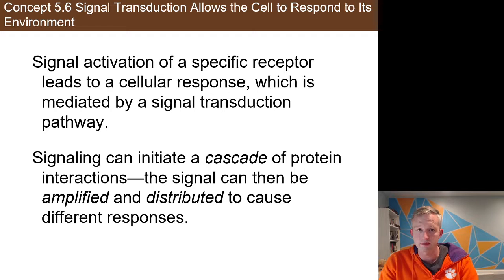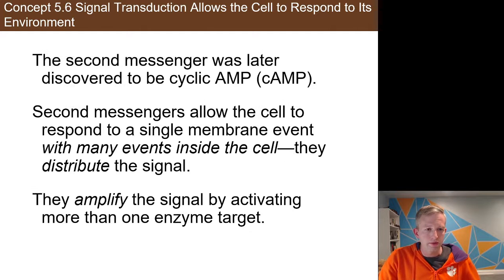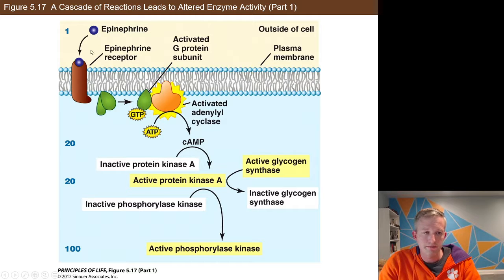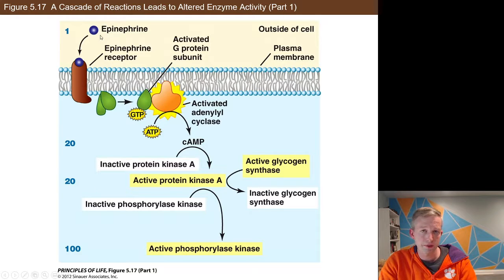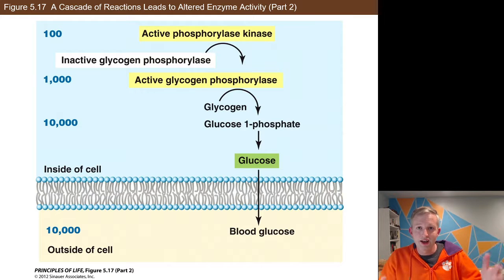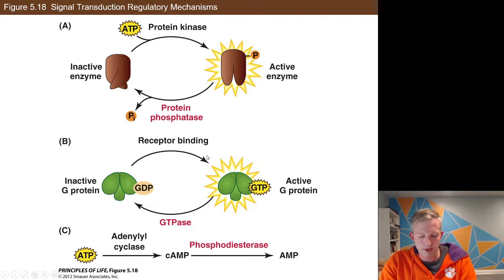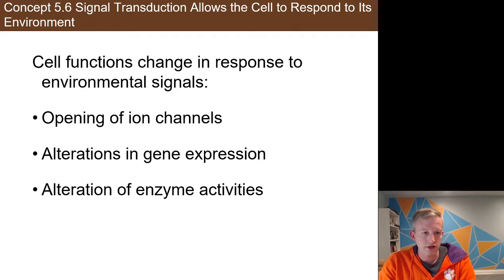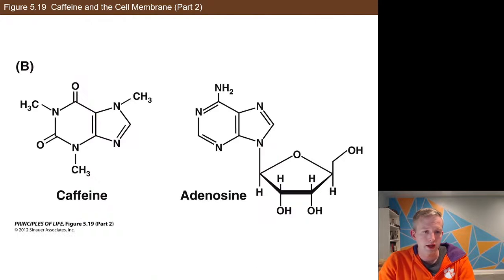5.6: Signal Transduction